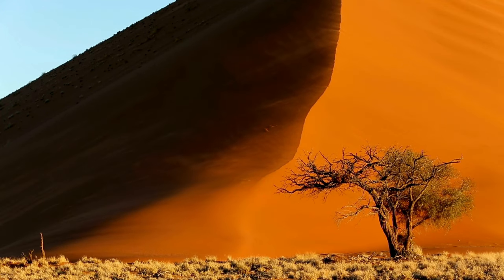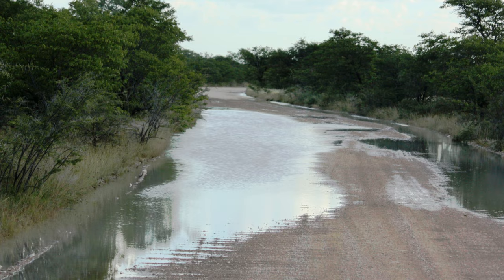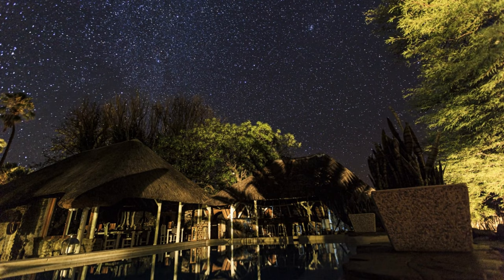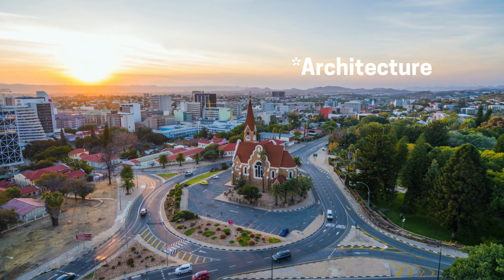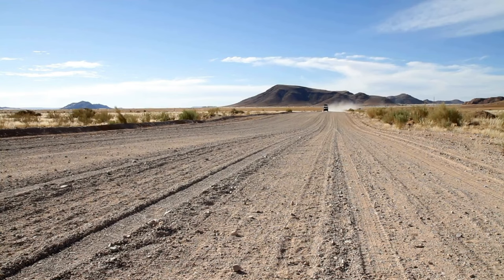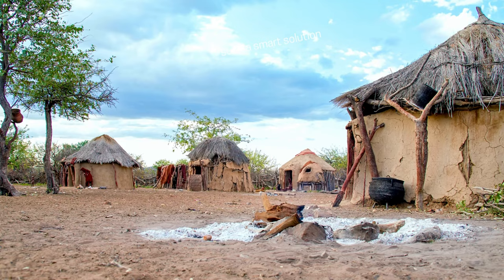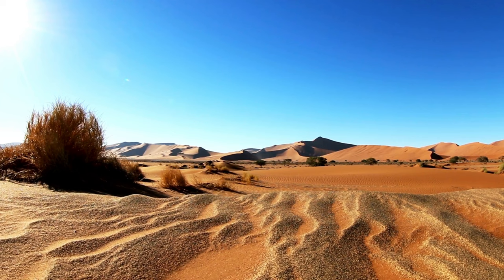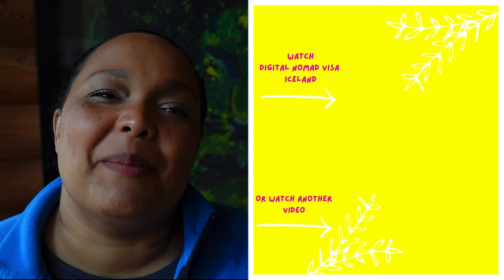Digital Nomad Visa Namibia - Live and travel in the most MAGICAL Country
Traveling to Namibia is just a Dream: Wild Life, National Parks, fantastic Landscapes, friendly people, you name it. What Many have missed is that Namibia has actually introduced a Digital Nomad Visa. In this video, I will tell you everything you need to know about traveling to and living in Namibia while living the location independent Lifestyle, so you can decide if this is the right place for you.

 So you can go see all of this for yourself,

Love, Sara

TIMECODES:
0:00 Intro
01:24 Travel Tips Namibia
07:19 Digital Nomad Must Haves Namibia
10:21 Cost of Living Namibia
11:58 Meeting Other Digital Nomads in Namibia
12:41 Windhoek
15:35 Swakopmund
17:50 Luderitz
19:12 Things to Do in Namibia
20:27 Etosha National Park
24:12 Himba Village
24:41 Rock Carvings Twyfelfontein
26:06 Fish River Canyon
26:42 Sossusvlei Deadvlei
29:45 Solitaire
31:08 Namib Carnivore Conversation Centre
31:40 Namibia Digital Nomad Visa Details

TRAVEL RESOURCES
ACTIVITIES I TALKED ABOUT:

TRANSPORTATION:
Rent a Car to go Exploring:

Let me tell you this: You don’t need much to start creating content, just get going and upgrade once you can afford it:
📷 Sony ZV1: amzn.to/3A2sAtj
🎥 Editing Software for my Phone and iPad: Luma Fusion